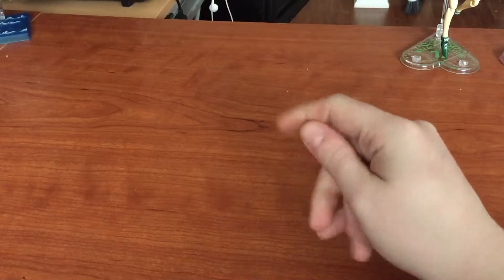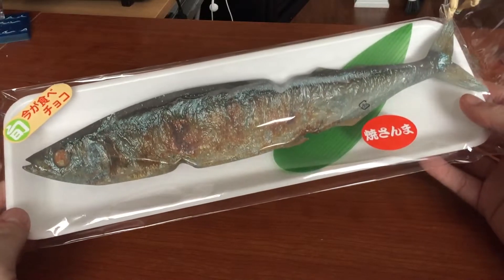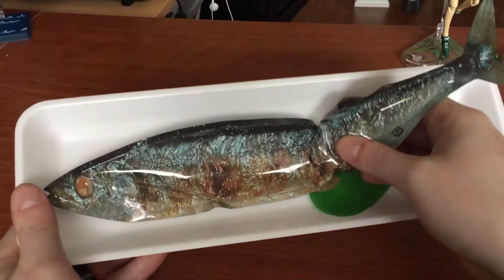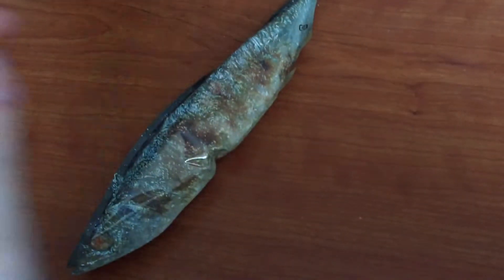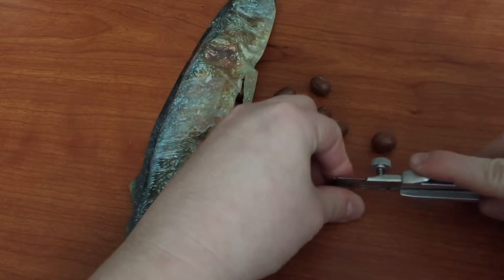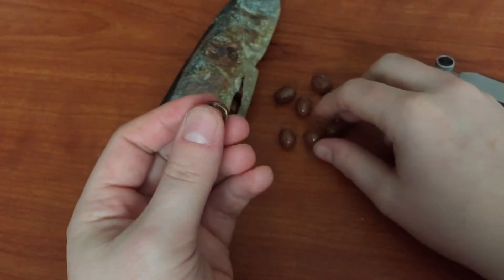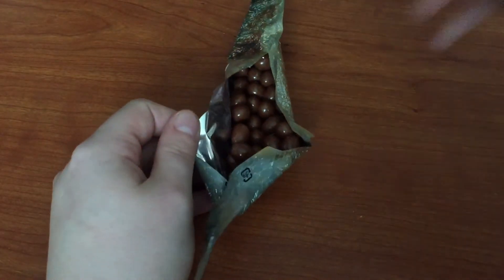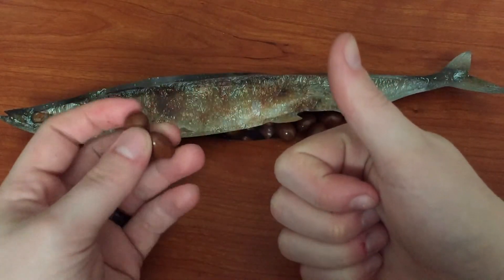[ Candy n Food ] - no.10 - Chocolate Covered Peanuts FISH